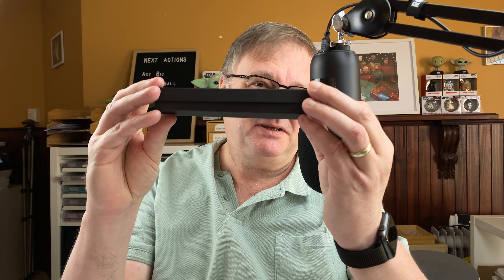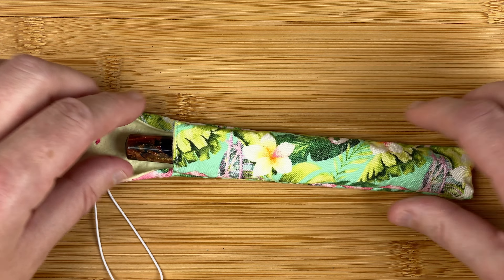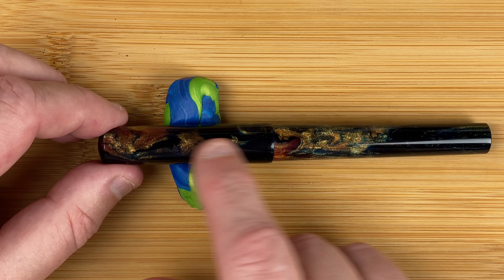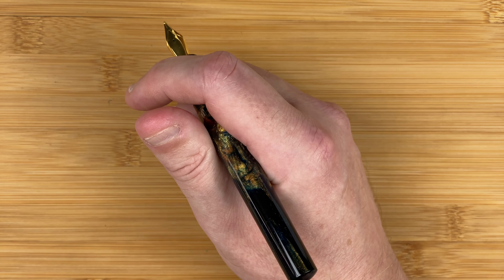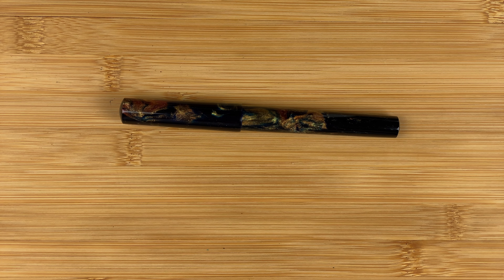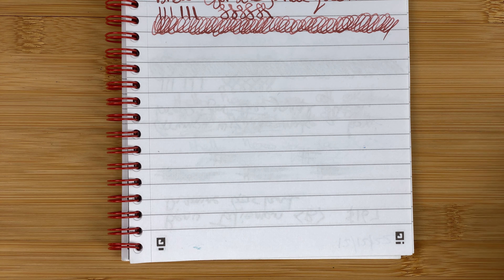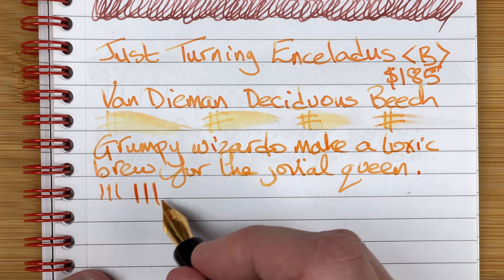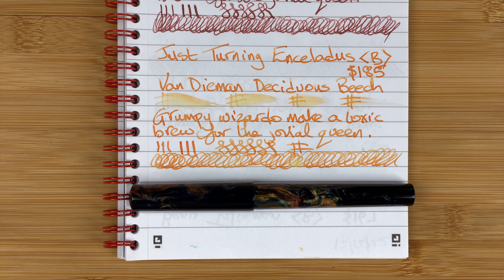Just Turnings Hand Turned Fountain Pen - My First Impressions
In this video I take a brief look at the Just Turnings( @justturnings ) Enceladus fountain pen.

I then fill it with Van Dieman Deciduous Beech ink and do a brief writing sample.

00:00 Introduction
04:05 Just Turnings Enceladus Body Walkthrough
10:45 Just Turnings Enceladus and Van Dieman Deciduous Beech Writing Sample
13:52 Just Turnings Enceladus First Impressions